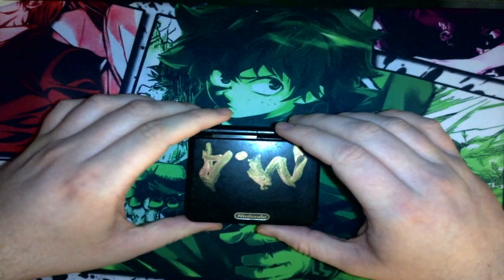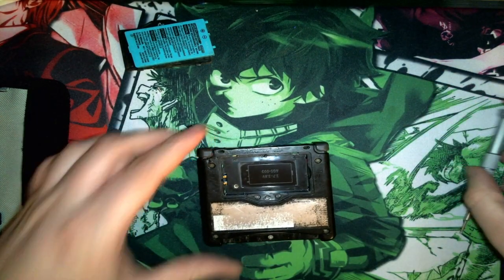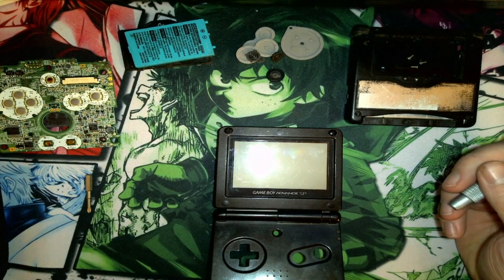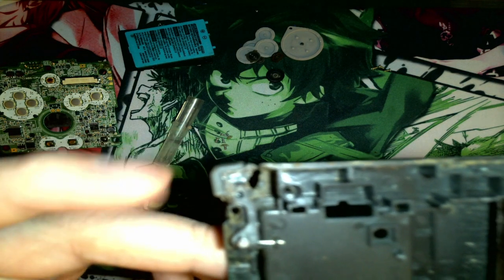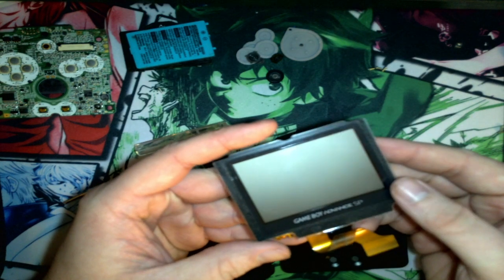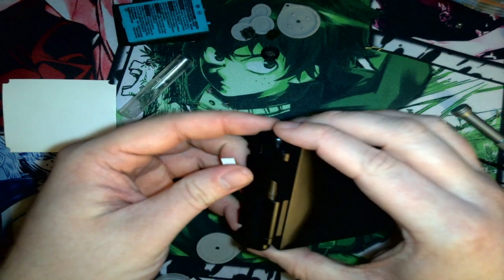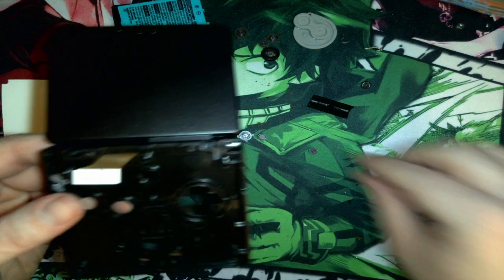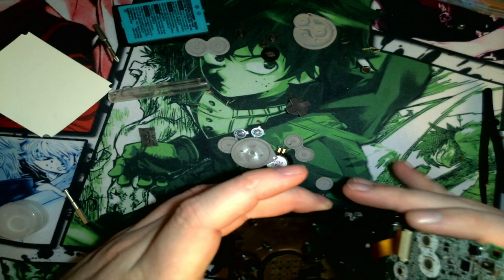Gameboy SP Shell Swapping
Hey everyone this is something new that I'm trying and I really hope you enjoy the video, and if you would like to see more videos like this let me know in the comments.